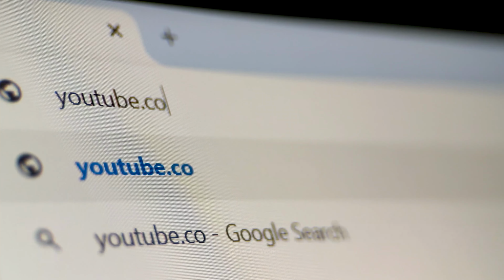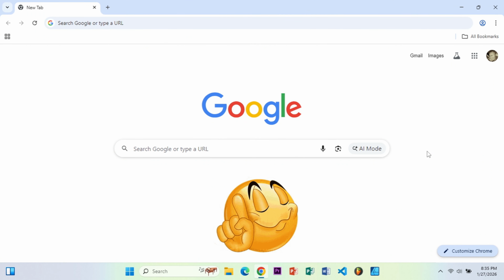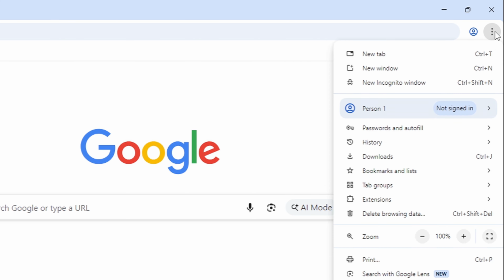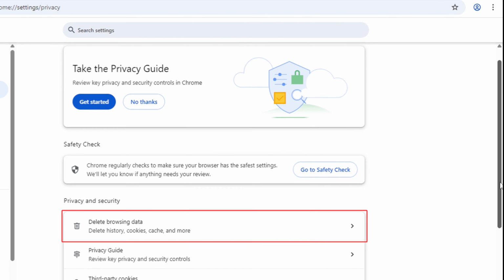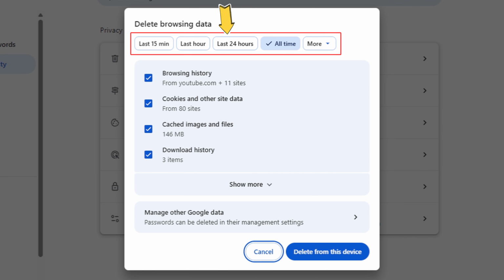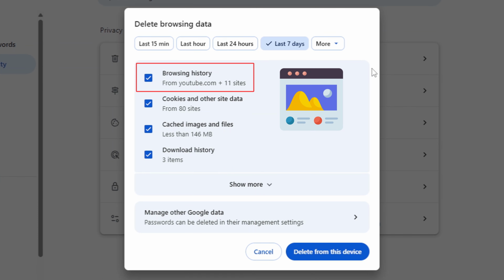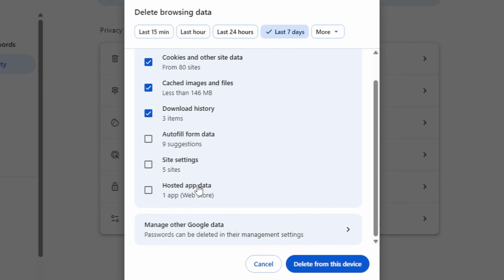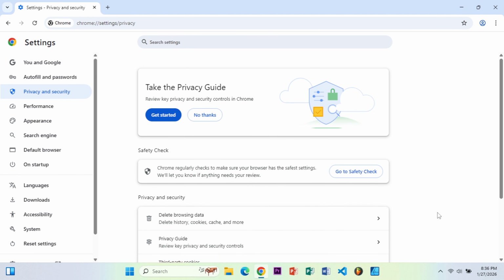How to Clear Browsing Data in Google Chrome | Clear History, Cache & Cookies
How to Clear Browsing Data in Google Chrome (History, Cache & Cookies) is a step-by-step tutorial showing how to delete browsing data in Google Chrome, clear cache, cookies, and browsing history to improve speed, privacy, and fix loading issues.

In this Google Chrome tutorial, you’ll learn how to remove browsing history, clear cached files, and delete cookies on Chrome easily. Clearing browsing data in Google Chrome helps free up storage, fix slow browser problems, resolve website errors, and protect your online privacy.

This video covers:
- How to clear browsing data in Google Chrome
- How to delete Chrome history, cache, and cookies
- Google Chrome settings for browsing data
- Fix slow and loading issues in Google Chrome
- Clear browsing data on Chrome (Windows or Mac)

Whether you’re a beginner or an advanced user, this guide shows the easiest and safest way to delete browsing data in Google Chrome in seconds.